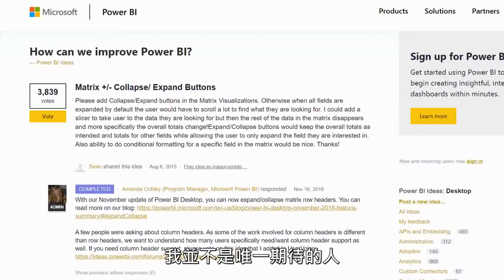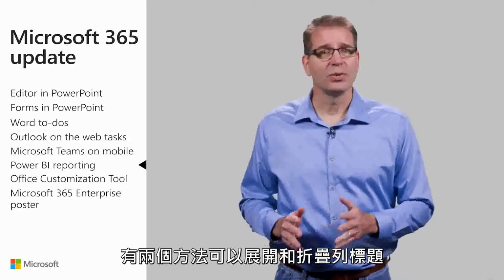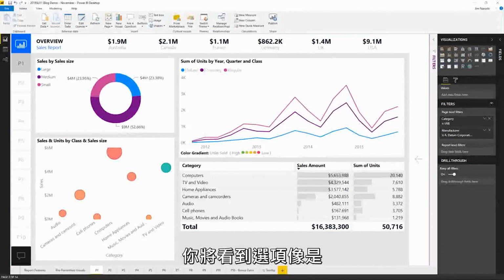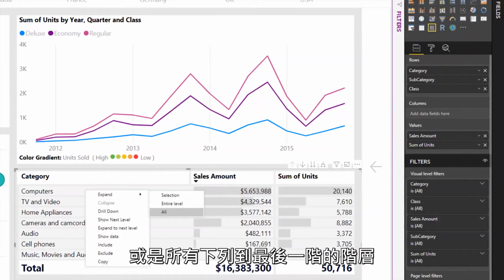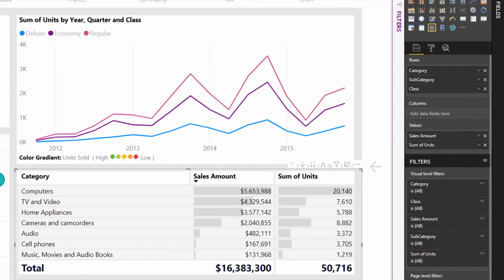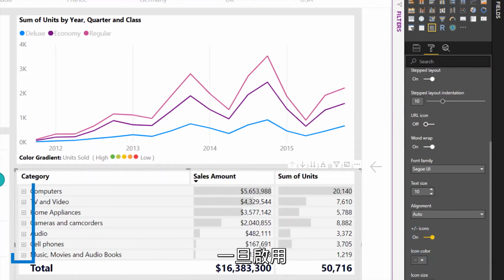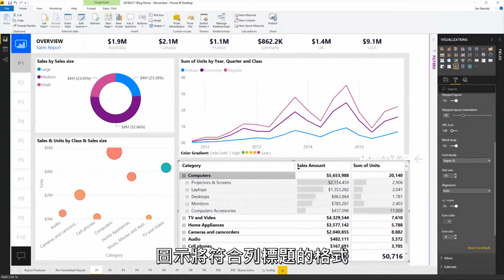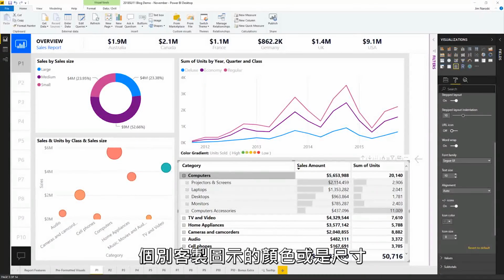【Microsoft 365】2018 11 月更新 Part 7 – Power BI 展開折疊標題列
Office 365 每月更新已更名為 Microsoft 365 每月更新，請鎖定全新的播放清單 Microsoft 365 每月更新